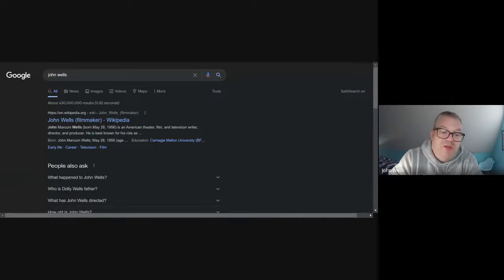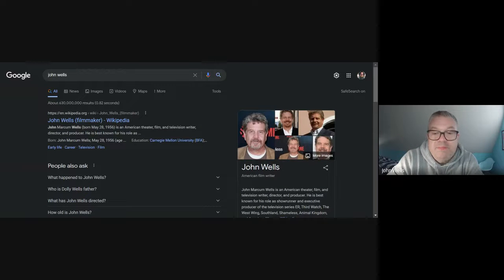Tutorial - Google Search Tips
When you are searching on Google, there are a few tips you can use to make that search more effective.